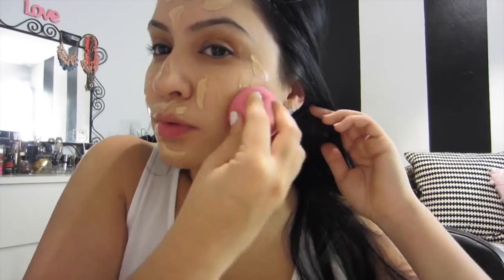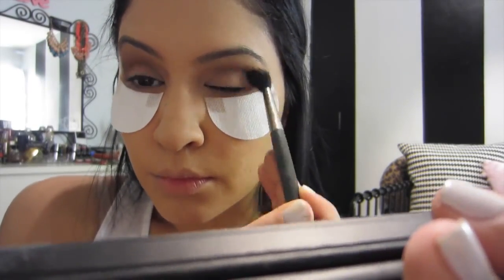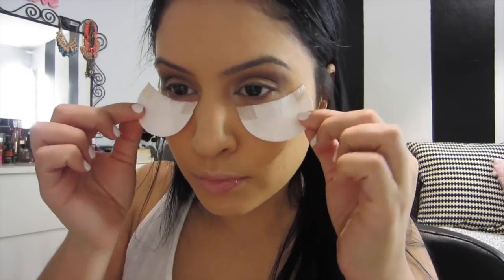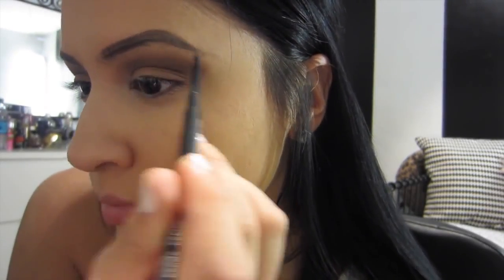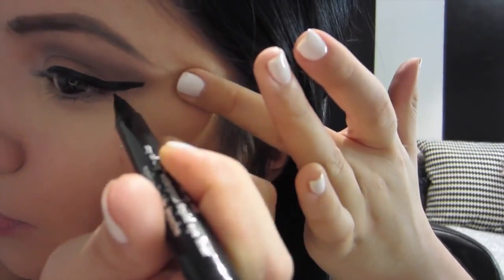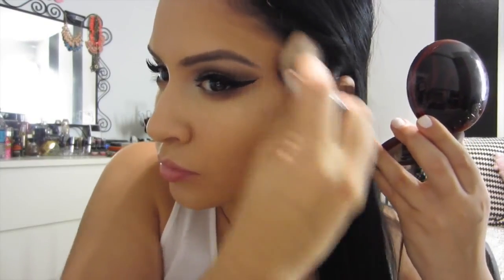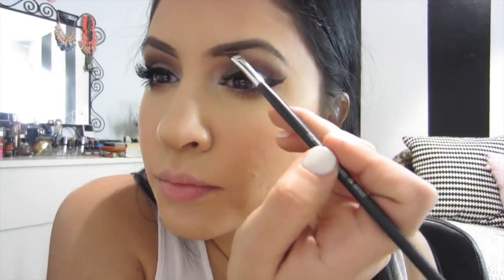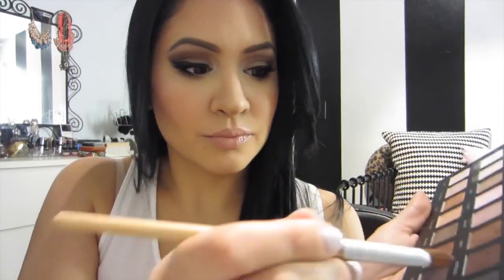Get Ready With Me Girls Night Out